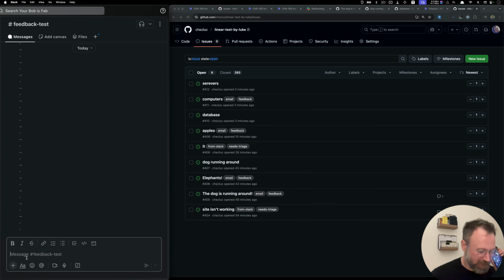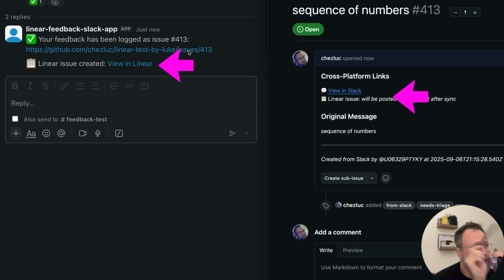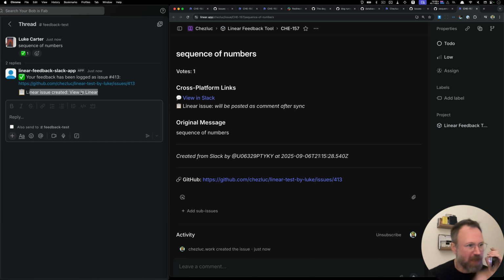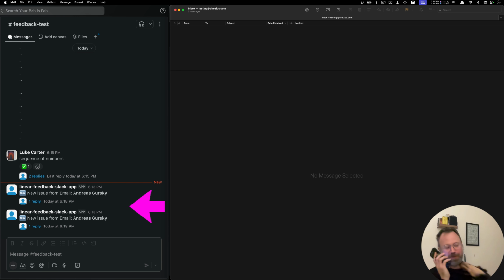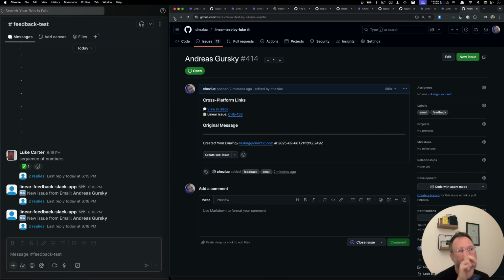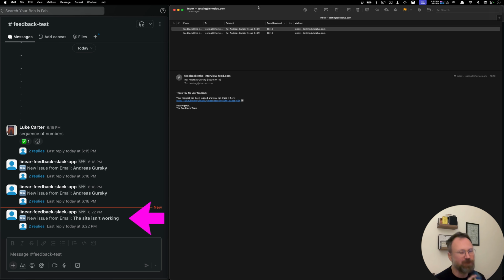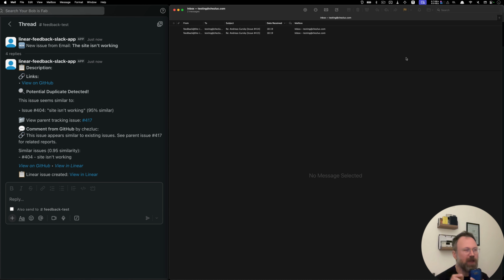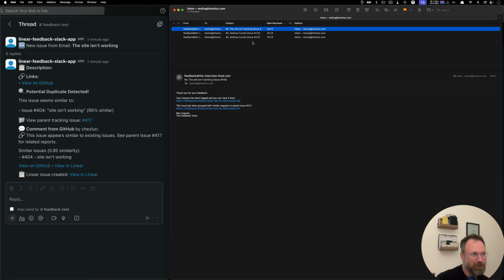Product Specialist Tools: Day 3 - Adding Email into my Feedback Collection Workflow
Day 3: New Title. Product Specialist Tools.

Update:

Just added EMAIL integration to the feedback bot - now customerscan forward emails directly into the dev workflow! 📧

 Today's improvements:

 • Email-to-issue creation with automatic responses

 • Smart duplicate detection works across email submissions• Parent issue grouping keeps similar feedback

 organized

 • Users get GitHub tracking links automatically

Recap: The workflow collects: Email+Linear+GitHub+Slack.

Next up, I'll add requests from X/Twitter.